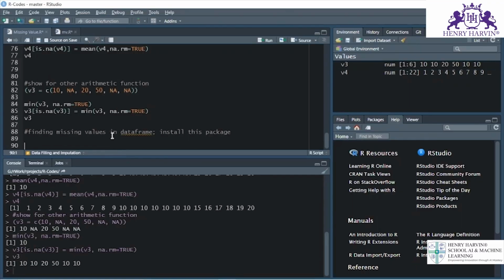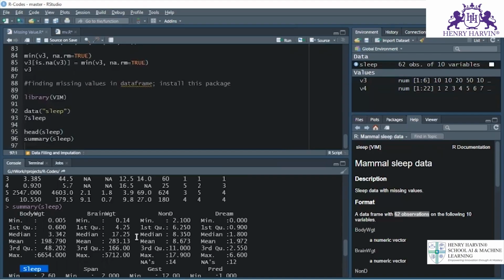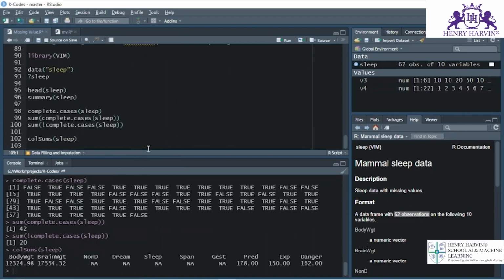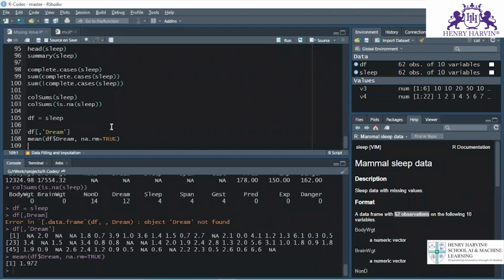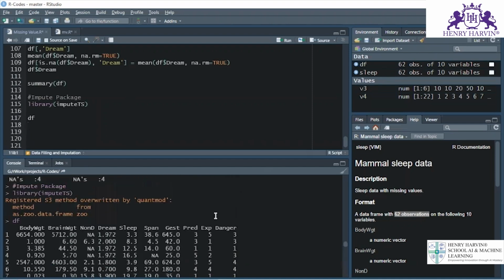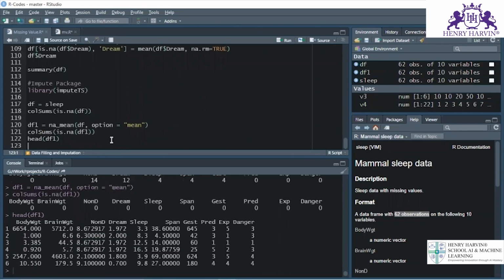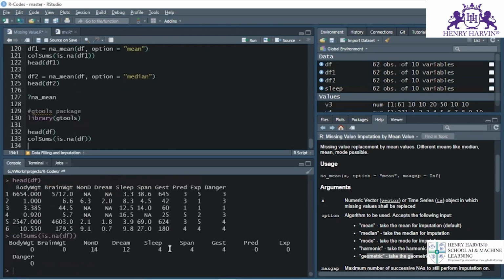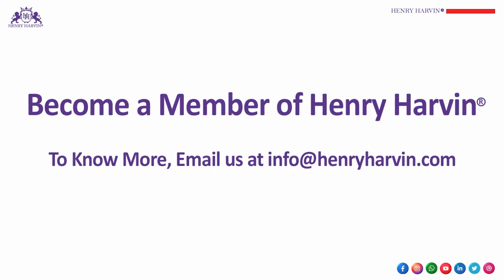Missing Values in R Final Chapter | Part 5 | Machine Learning Course | Henry Harvin Education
In this final part (Part 5) of the Missing Values in R series, we put everything into action through a real-world case study.
You’ll learn how to apply all missing data handling techniques — from detection to imputation — on a complete dataset used in Machine Learning and Data Science.

By the end, you’ll be confident in managing real datasets efficiently in RStudio!

📌 What you’ll learn in this video:

✅ Complete Case Study on Missing Values
✅ End-to-End Data Cleaning Workflow
✅ Combining Techniques: Detection, Removal, and Imputation
✅ Validating Cleaned Data for ML Readiness
✅ Real-Life Example in RStudio

Loops & If-Else Statements (Part 1 & 2)